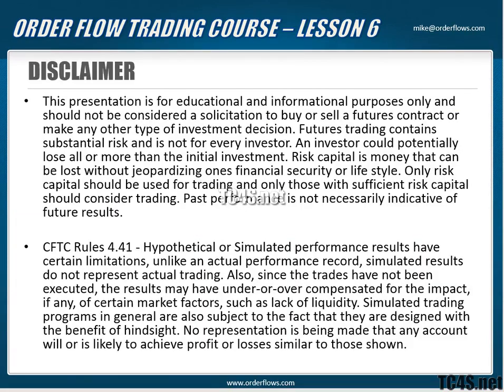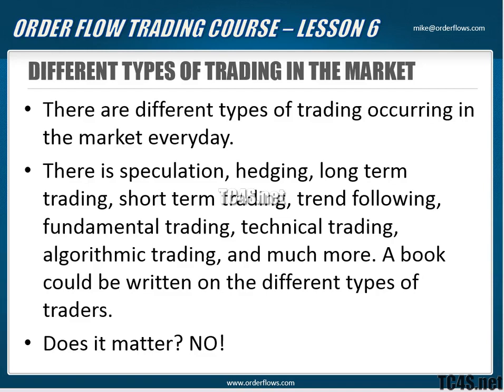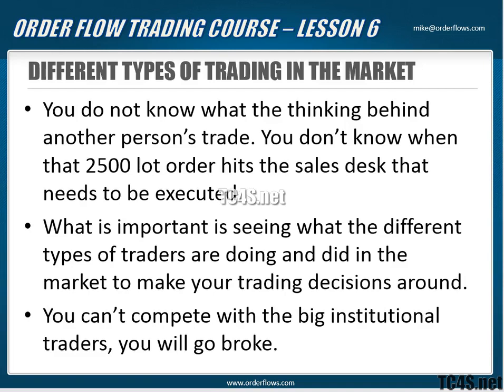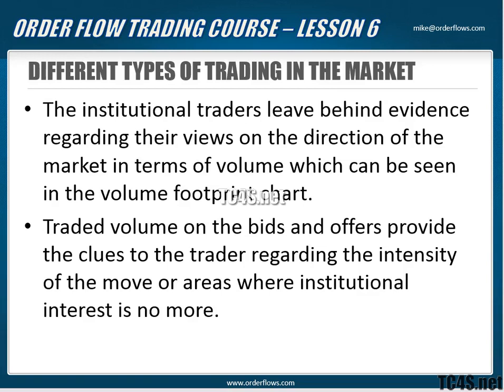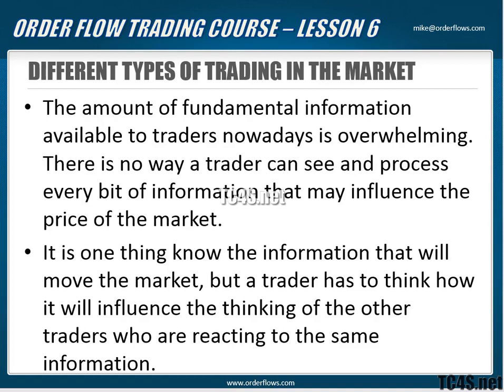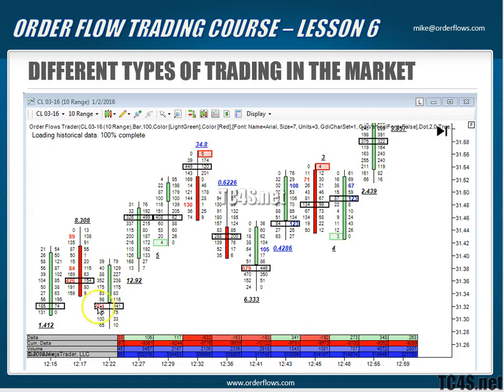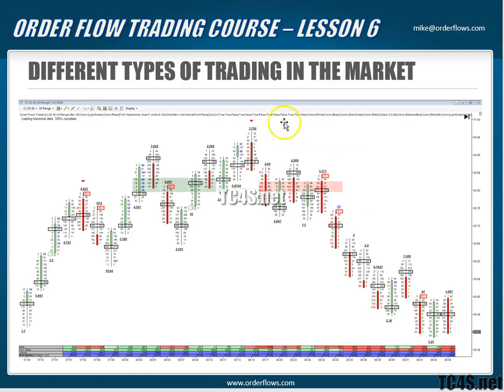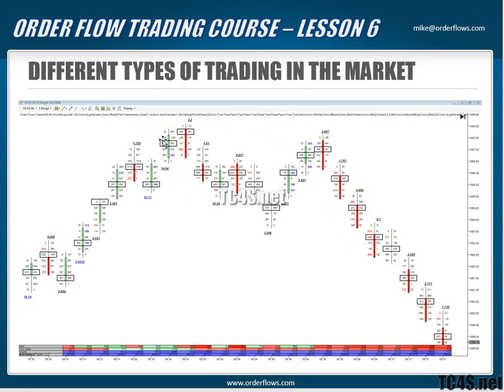Different Types Of Trading Happening In The Market